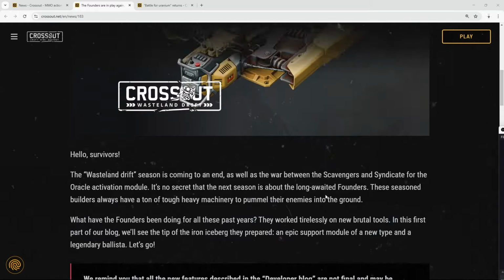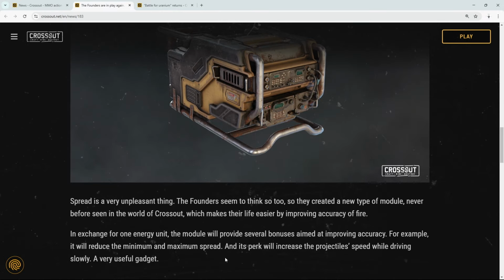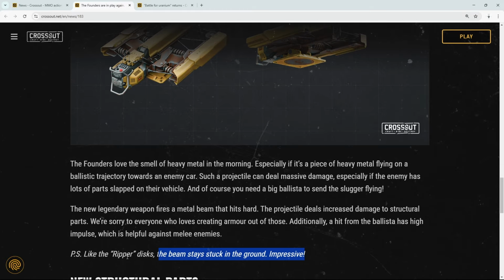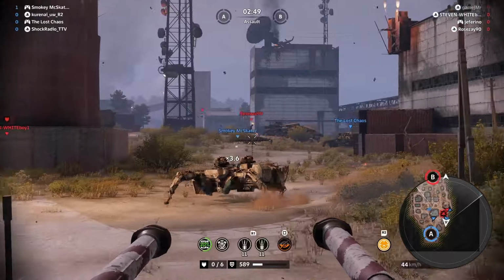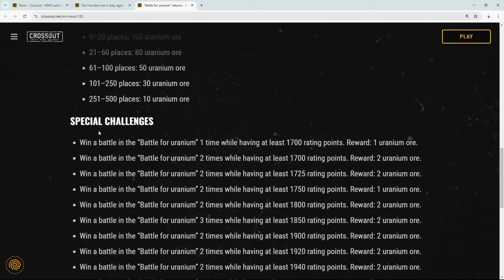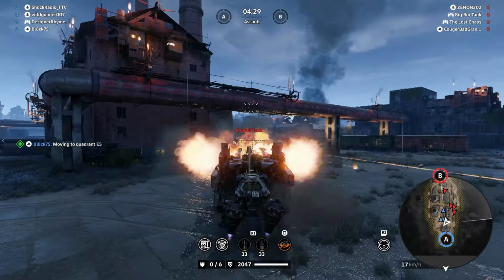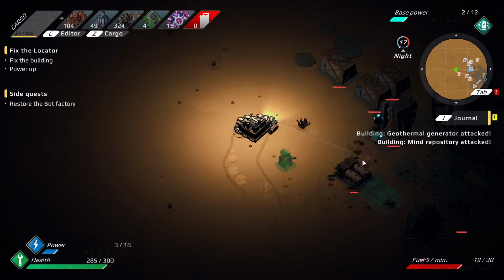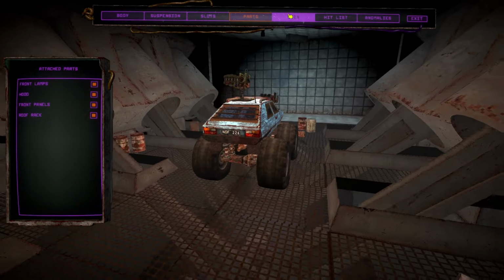I Have GOOD News and BAD News In CROSSOUT | New Weapons Announced and Uranium Battle Returns + Fumes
Catching up on all the latest
newweapons announced in the next battlepass and Uranium battles returns with a new power score requirement to participate.

**🎁 Exclusive Perks: 🎁**
[Become a Member] for the best emotes in the wasteland, early access videos, member only live streams, and a private discord channel for our supporters. Thank you.
[Twitch] link discord with twitch for access to our private discord channel for twitch subscribers!

[Tips] | [Merchandise] | [Amazon Wishlist]

CROSSOUT GIFTS!

Peekaboo set. Set type: (⌨️). Code: Pikabu2022

  (PS5/PC ONLY Commands)
2,000 coins | !group   | Group up on PC or PS5 and run some matches
2,000 coins | !dual    | 1v1 Shock Radio in a custom match. Best 2v3
|--  PLAYSTATION ONLY --|
100,000 COINS | !quicksell | Quick Sell 10 uranium or 10,000 Scrap Metal